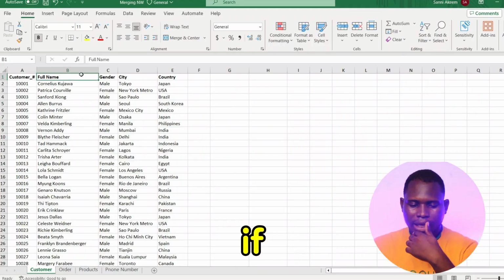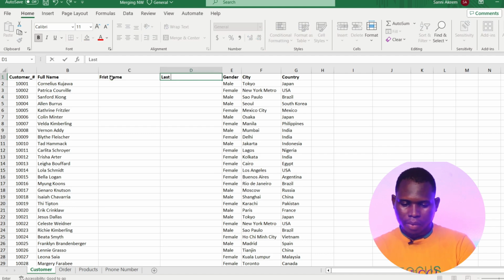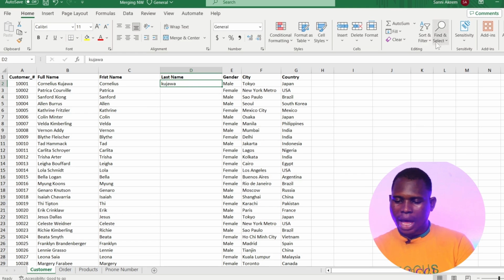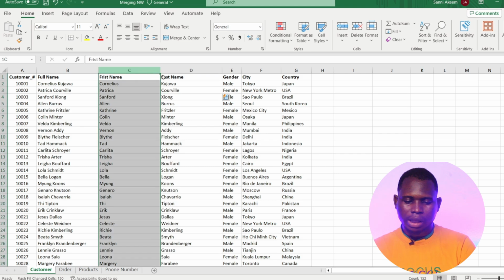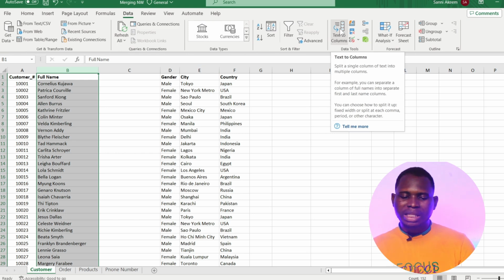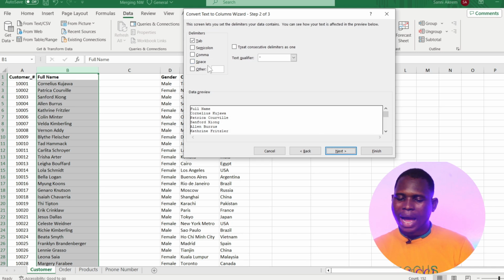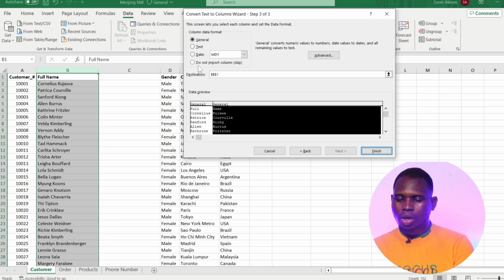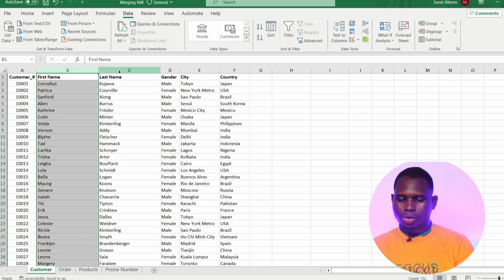How to Split Columns in Excel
In this quick and easy tutorial, we'll show you how to split columns in Excel. Whether you're working with large datasets, names, dates, or any kind of data, our step-by-step guide will help you manage your spreadsheets like a pro.